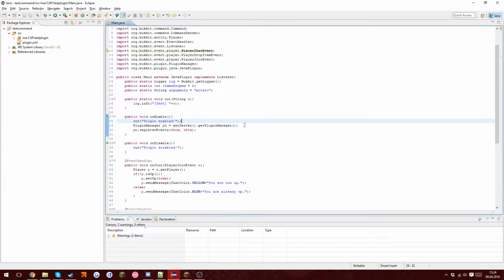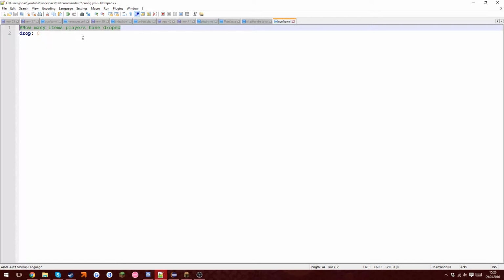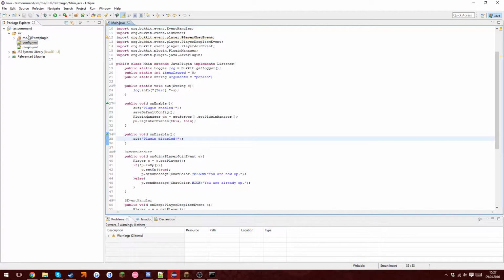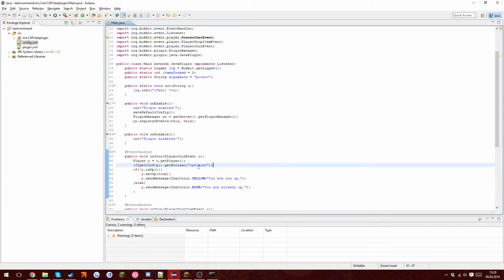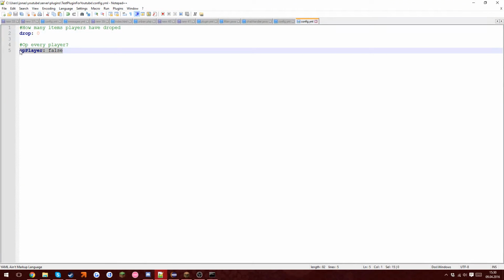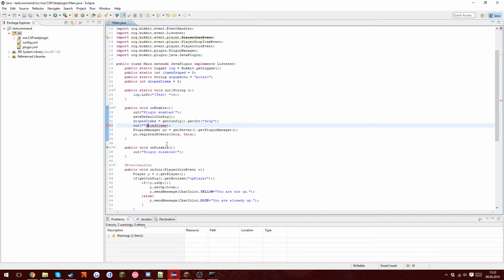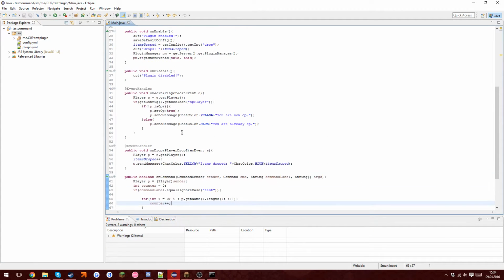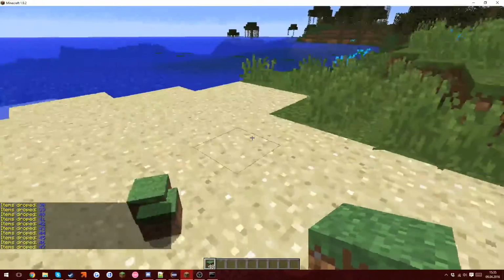Minecraft Spigot/CraftBukkit plugin development tutorial - Ep4 Plugin config (config.yml)